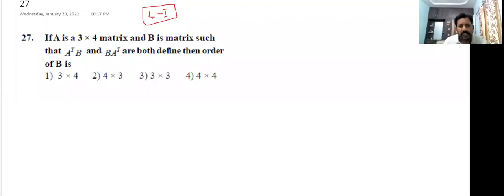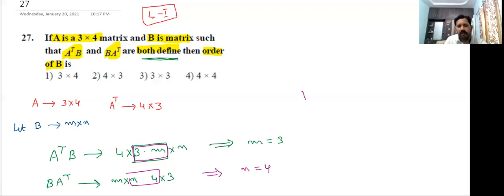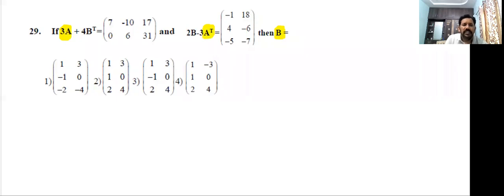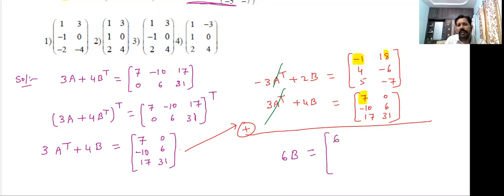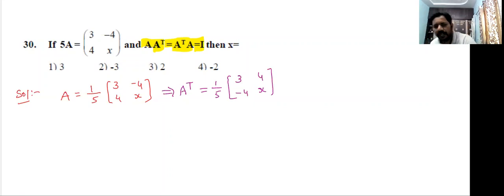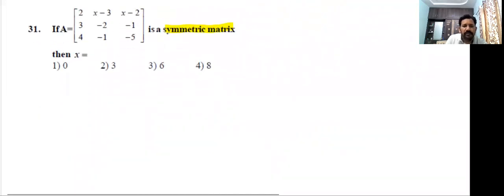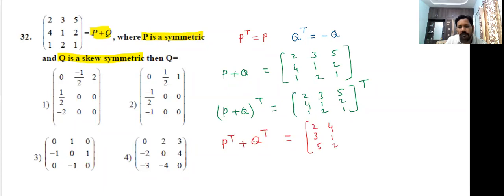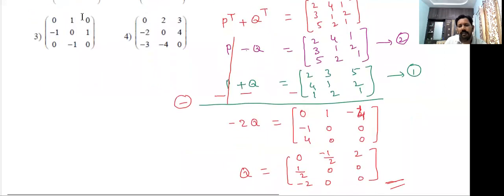MATRICES part 8 //Shortcut method //Advanced, Mains, Eamcet, Bitsat //INTER, CBSE //CR MATHS CLASS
MATRICES part 8//solve with in 1 minute //Advanced, Mains, Eamcet, Bitsat //INTER, CBSE //CR MATHS CLASS